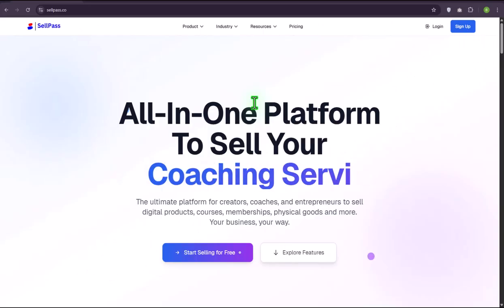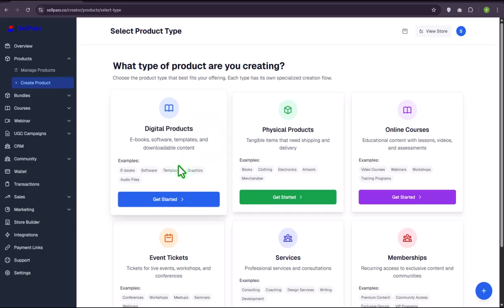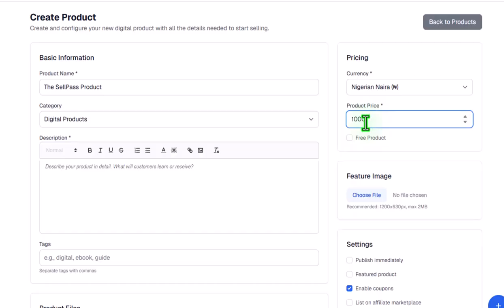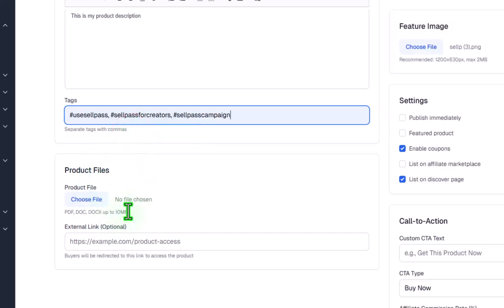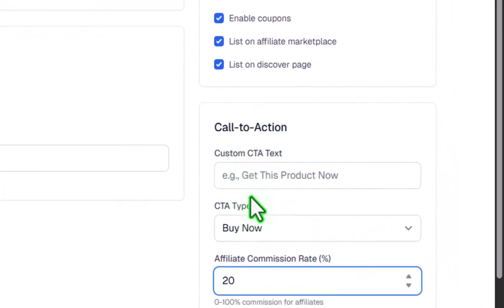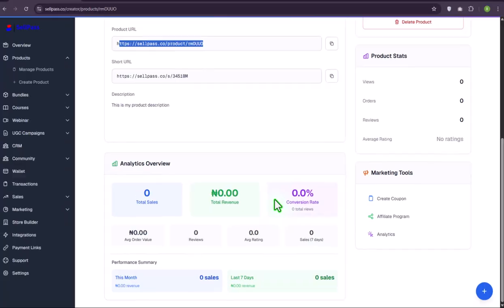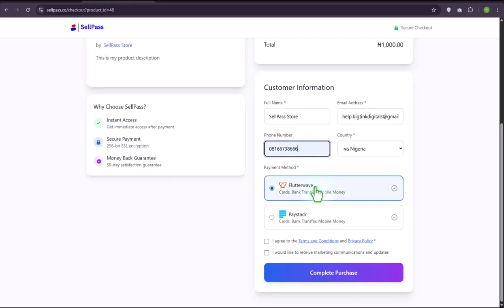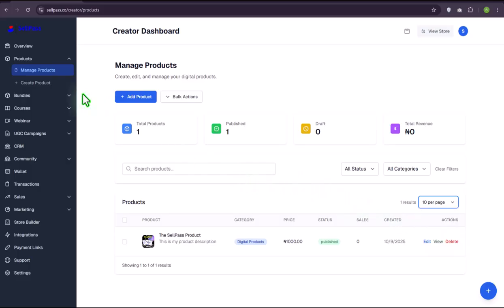How To Create A Product On SellPass